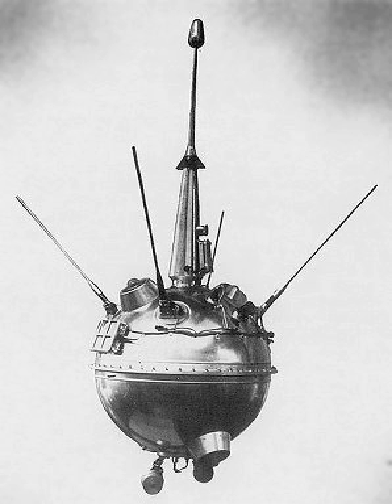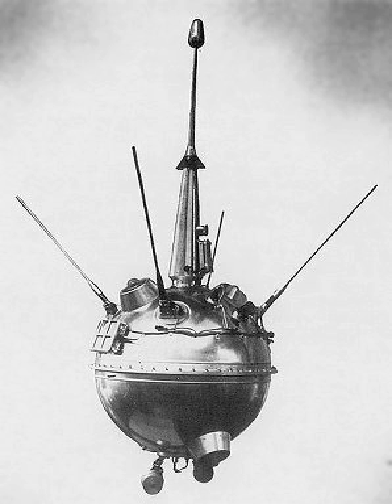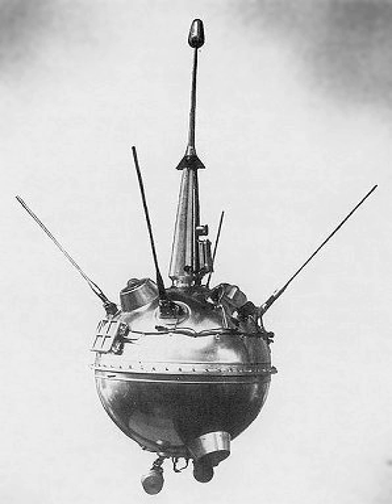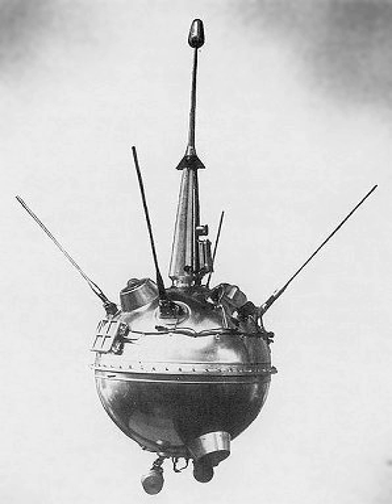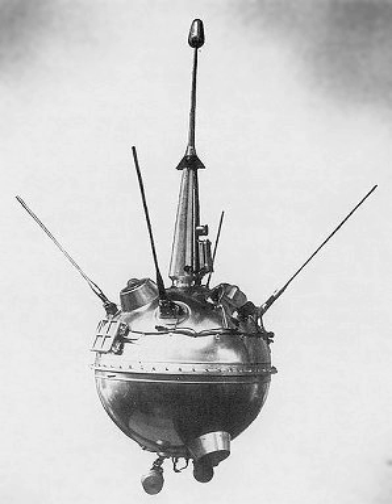Luna 2 | Wikipedia audio article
00:00:39 1 Background
00:02:29 2 Payload
00:05:57 3 Mission
00:06:06 3.1 Launch and trajectory
00:06:49 3.2 Lunar impact
00:08:43 4 Results
00:10:14 4.1 Van Allen radiation belt
00:10:45 5 Cultural significance
00:13:25 6 Museum displays
00:13:56 7 See also

- Socrates

SUMMARY
Luna 2 (E-1A series) or Lunik 2 (Russian: Луна 2 or Луник 2) was the sixth of the Soviet Union's Luna programme spacecraft launched to the Moon. It was the first spacecraft to reach the surface of the Moon, and the first man-made object to land on another celestial body. On September 13, 1959, it hit the Moon's surface east of Mare Imbrium near the craters Aristides, Archimedes, and Autolycus.